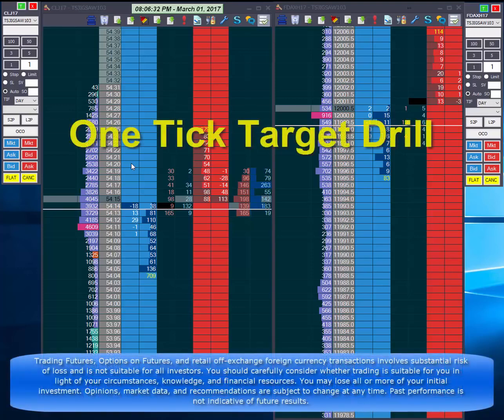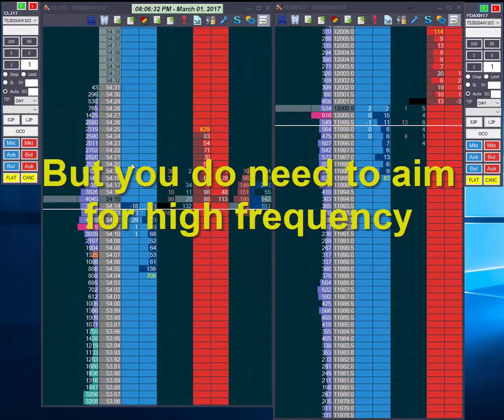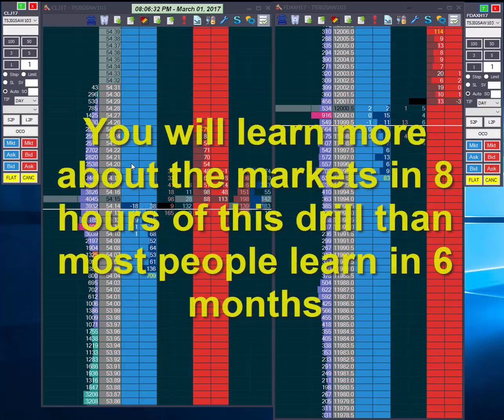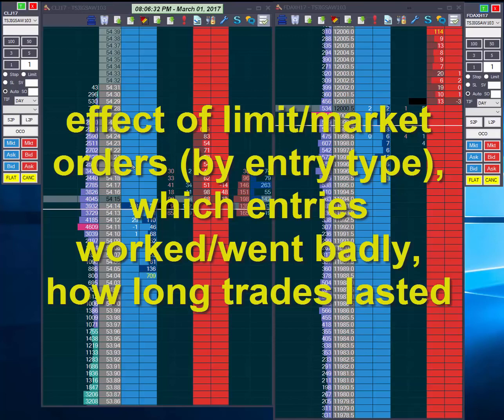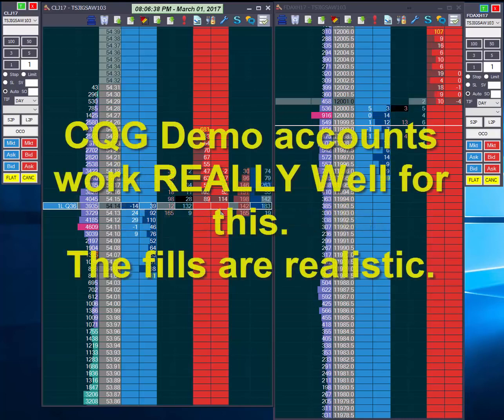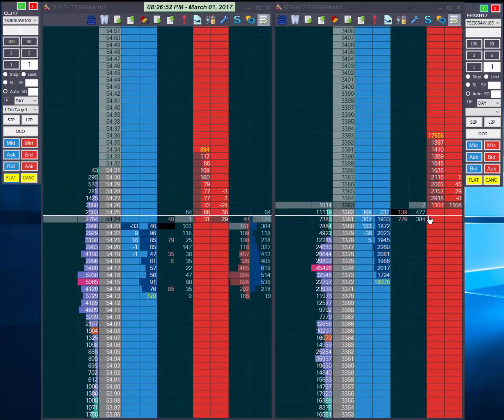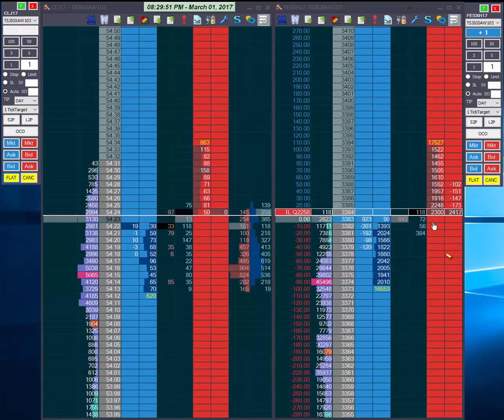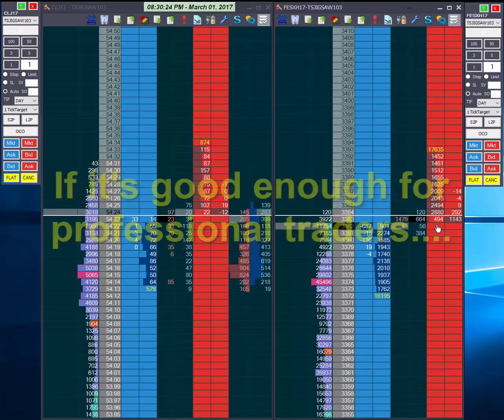3 ‘One Tick’ Trading Drill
‘One Tick’ Trading Drill